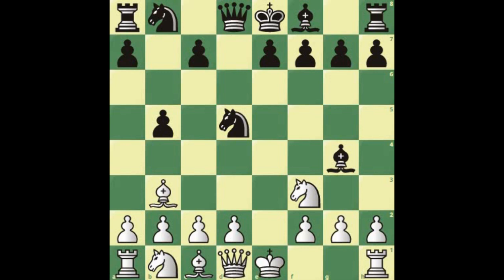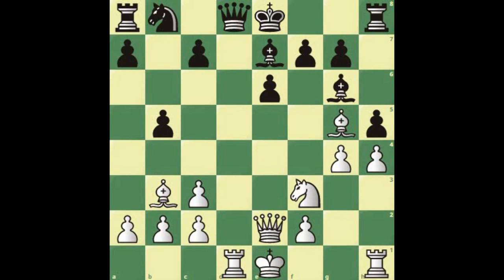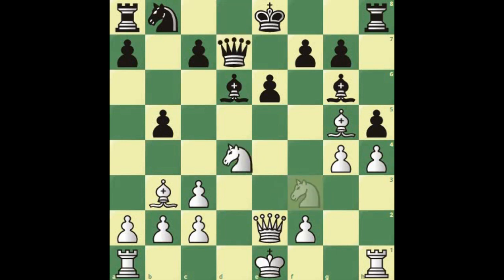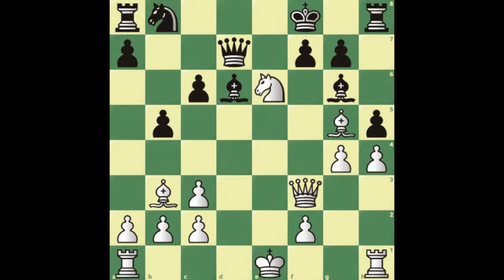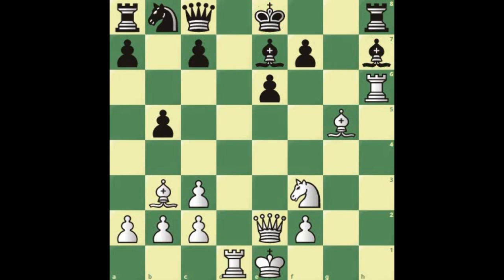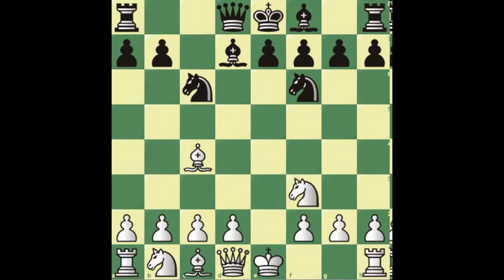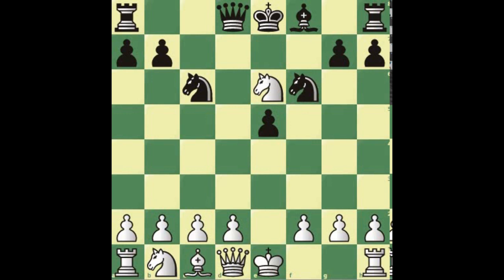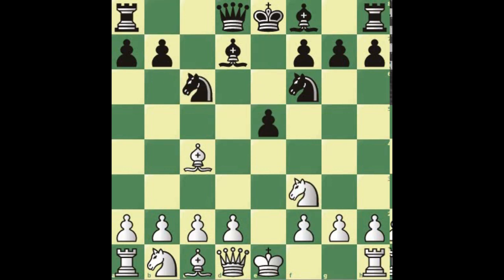Punish the Scandinavian Defence. Beat the Nf6 Setup (part 2)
(PGN in the bottom of the description)
Play the most accurate and at the same time aggressive moves and no one will be able to beat you with such boring defence. Punish them from move two.

1. e4 d5 2. exd5 Nf6 3. Bb5+ Bd7 4. Bc4 b5 (4... e6 5. Qe2 Qe7 6. dxe6 Bxe6 7. Bxe6 Qxe6 8. Qxe6+ fxe6 9. d3 Bd6 10. Nf3 O-O 11. Be3 Nc6 12. a3 Rad8 13. Nbd2 Ne7 (13... h6 14. Ke2 g5 15. h3 Nd5 16. Ne4 Nf4+ 17. Bxf4 Rxf4 18. c3 Ne5 19. Nxe5 Bxe5 20. f3 b6 21. Rae1 c5 22. b4 cxb4 23. axb4) 14. Ng5)  (4... c6 5. dxc6 Nxc6 6. Nf3 e5 (6... e6 7. O-O Be7 8. d4 O-O 9. Re1) 7. Ng5 Be6 (7... Bc5 8. Bxf7+ Kf8 9. O-O h6 10. Ne6+ Bxe6 11. Bxe6 Nd4 12. Bh3) 8. Bxe6 fxe6 9. Nxe6 Qd7 10. Nxf8 Rxf8 11. O-O O-O-O 12. d3 e4 13. Nc3 exd3 14. cxd3 Qxd3 15. Be3 5. Bb3 Bg4 6. Nf3 Nxd5 7. h3 Bh5 8. g4 Bg6 9. Qe2 e6 10. Nc3 c6 (10... Nxc3 11. dxc3 Bd6 12. h4 h5 (12... h6 13. h5 Bh7 14. g5 c5 (14... hxg5 15. Bxg5 Be7 16. Rd1 Qc8 17. h6 gxh6 (17... Bxg5 18. hxg7) 18. Rxh6) 15. Bd5) 13. Bg5 Qd7 14. Nd4 Nc6 (14... Kf8 15. Qf3 c6 16. Nxe6+) 15. Nxe6 fxe6 16. Bxe6) 11. h4 h6 12. Nxd5 cxd5 13. Ne5 Bh7 (13... Be4 14. Qxb5+ Nd7 15. f3) 14. Qxb5+ Nd7 15. Ba4)  (3... Nbd7 4. Nf3 Nxd5 5. d4 a6 6. Bxd7+ Bxd7 7. O-O e6 8. c4 Nf6 9. Nc3 Be7 10. Ne5 O-O 11. Qf3 11... Rb8 12. b3 c5 (12... Re8 13. Rd1 Bd6 14. Bg5 h6 15. Bxf6 gxf6 16. Nxd7 Qxd7 17. Ne4 Be7 18. Qxf6)  (12... Bc8 13. Rd1 b6 14. Nc6 Bb7 15. d5 Bxc6 16. dxc6 Qe8 (16... Bd6 17. Bg5 h6 18. Bh4 Qe7 (18... g5 19. Bg3 Qe7 20. Bxd6 cxd6 21. b4 b5 (21... g4 22. Qf4 e5 23. Qxh6) 22. cxb5 axb5 23. a4) 19. Ne4) 17. Bf4 Rc8 18. Be5 18... h6 19. h3 Nh7 20. Rd7 Rd8 (20... Bf6 21. Bxc7 b5 22. Rad1 bxc4 23. Ne4 Ng5 24. Nxf6+ gxf6 25. Qxf6)  (20... Ng5 21. Qg3) 21. Rad1) 13. dxc5 Bxc5 14. Bg5 Be7 15. Rad1)